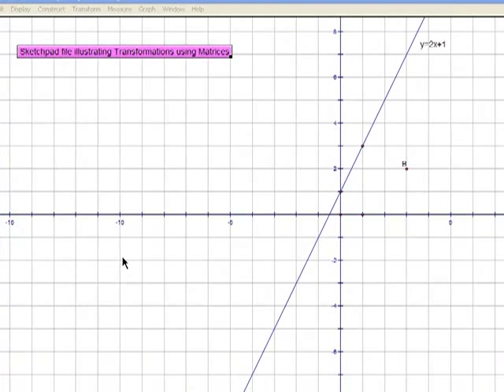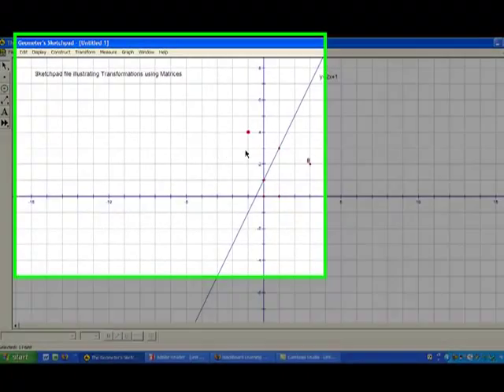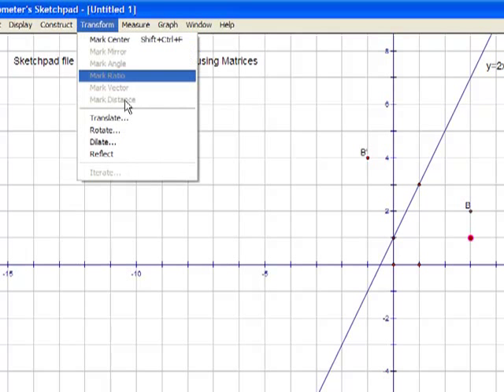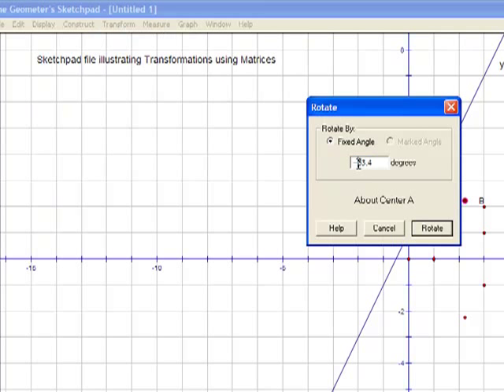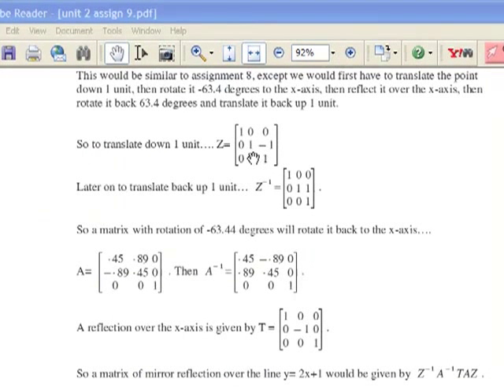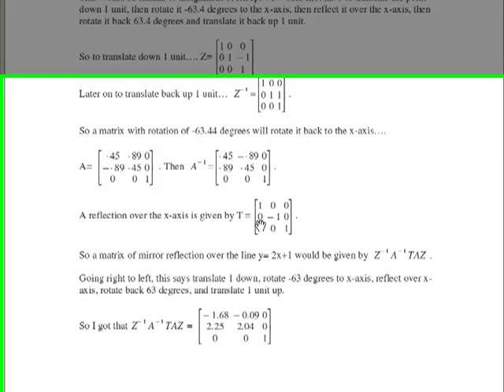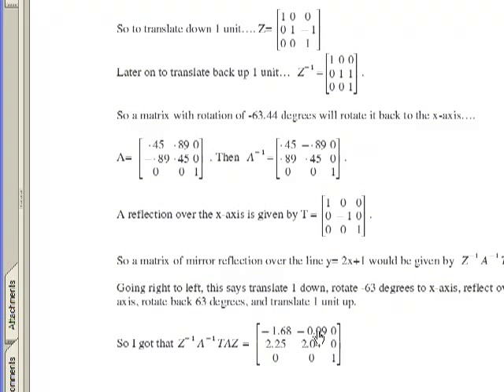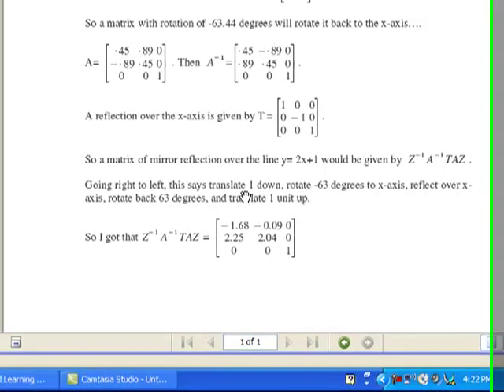Transformations using Matrices - Geometer's Sketchpad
A screen capture that shows how to use matrices to do a composition of transformations for reflecting any point over a line. In this case, I show how to reflect a point over the line y=2x+1 using sketchpad and using matrices.